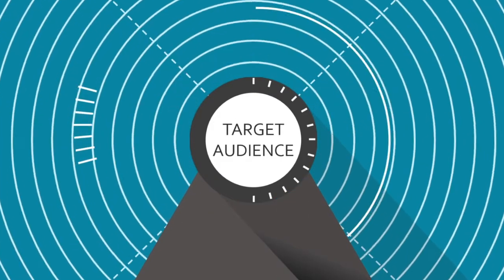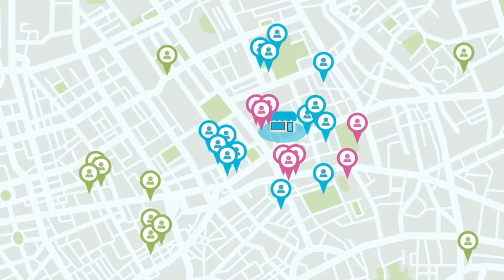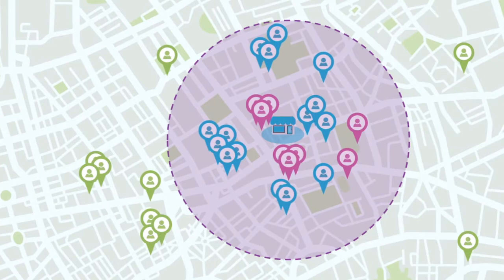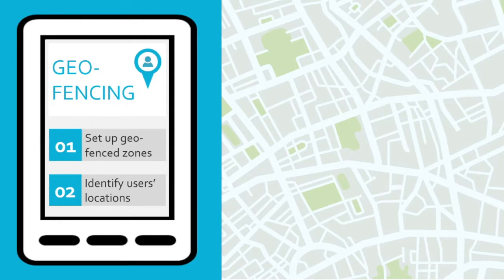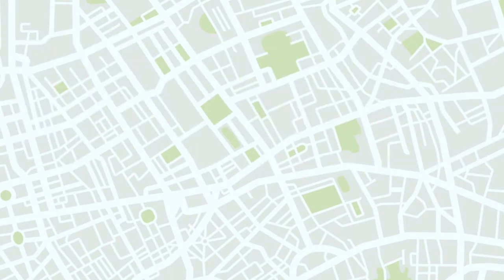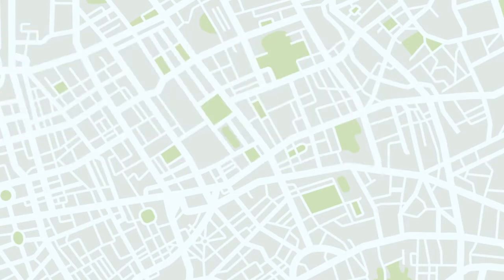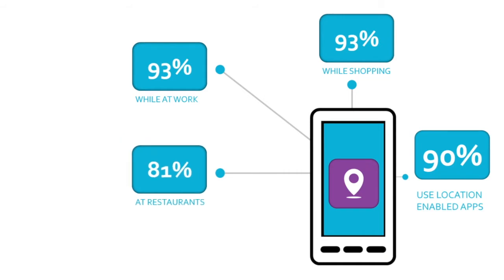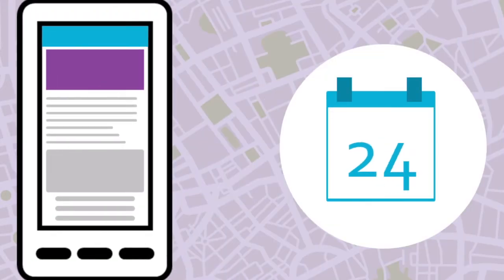HOW TO USE GEO-FENCING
Geo-fencing is a targeting tactic to help local advertisers identify and reach targeted audiences by honing in on the specific locations consumers visit, which can tell us a lot about their intent to buy.